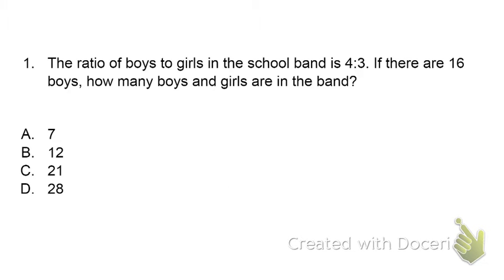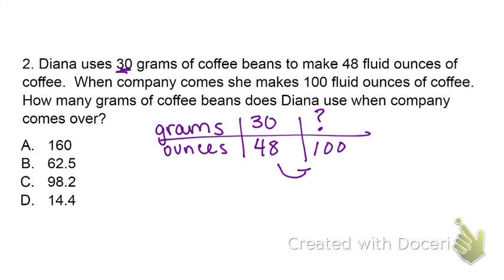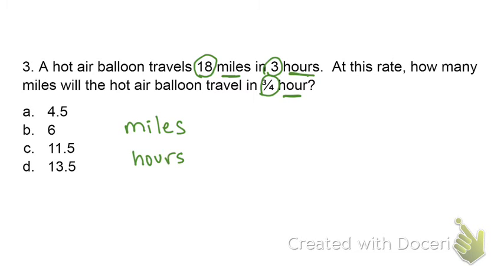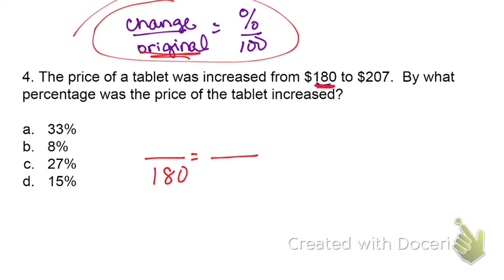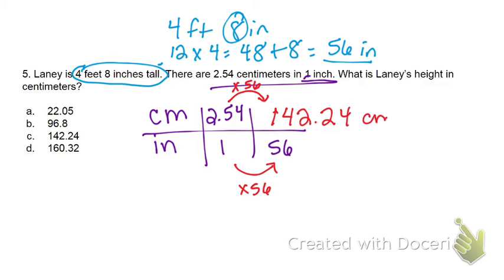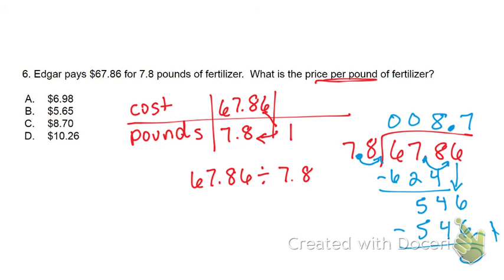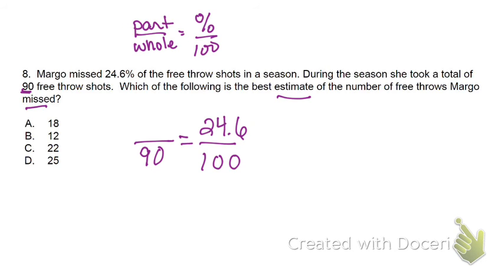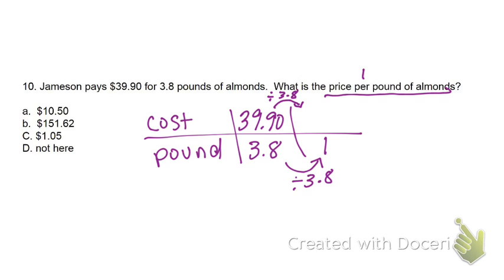7th grade staar review homework 4/26